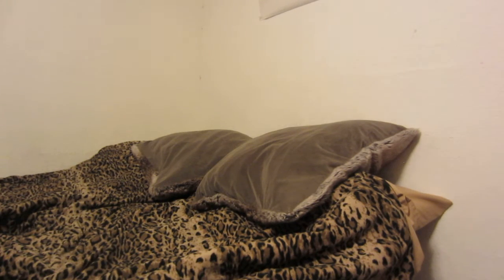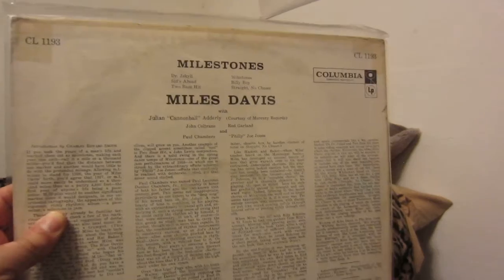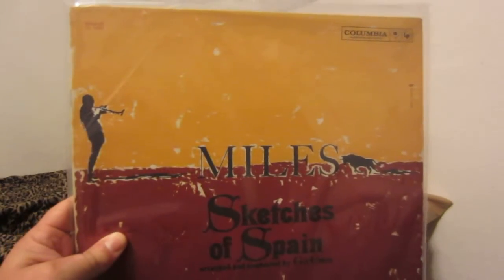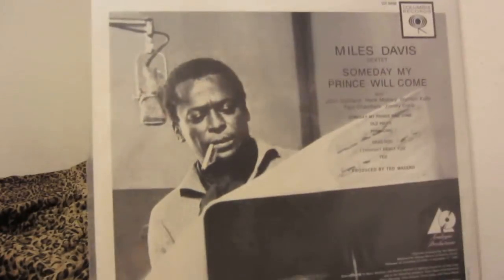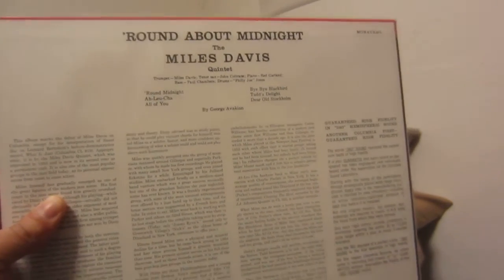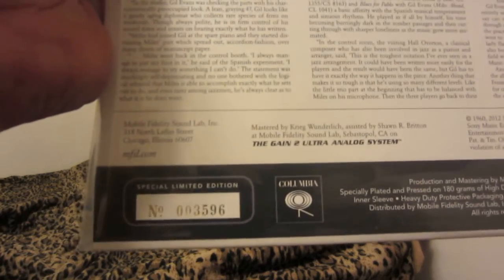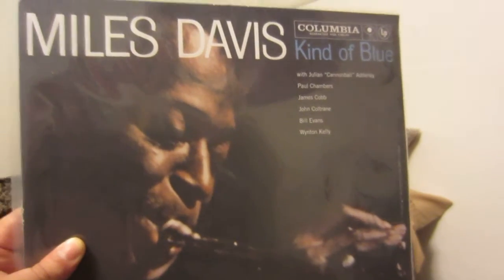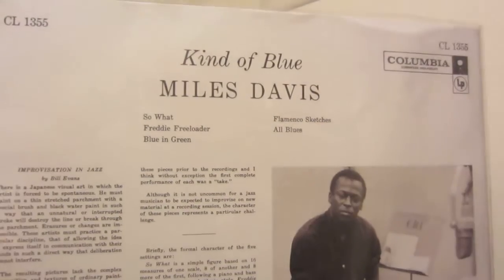Miles David Record Collection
My current Miles Davis record collection. I do have plans to expand upon this if i find old or something new is released for what i think is a reasonable price.

As at note: I will not be answering questions referring to the price i paid for my records and CD's as prices fluctuate at any given time on the market for various reasons. If you are interested in the current price of music records and CD's are going for check online retailers or brick and mortar stores that sell music.